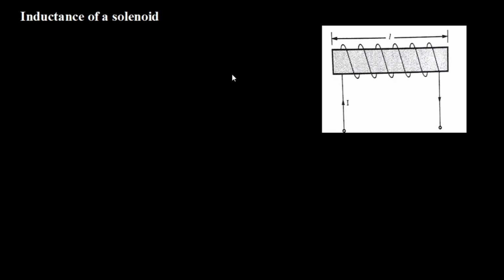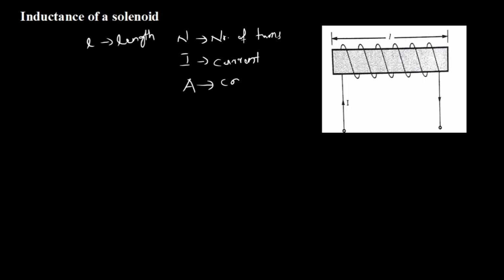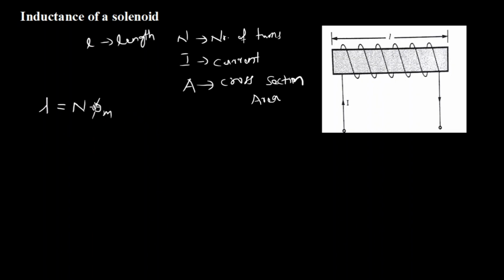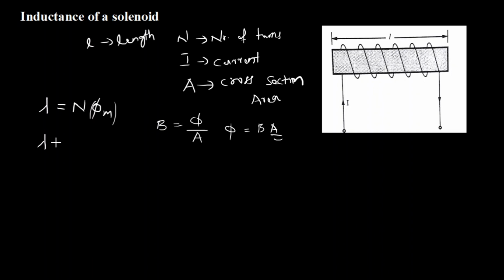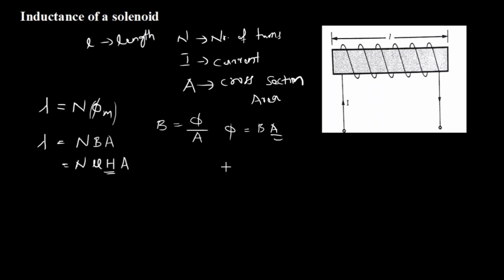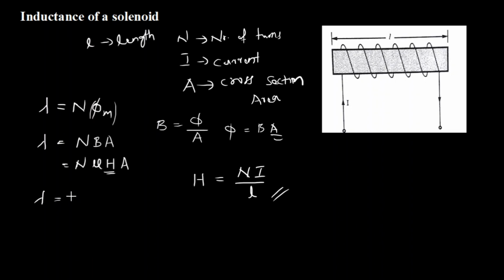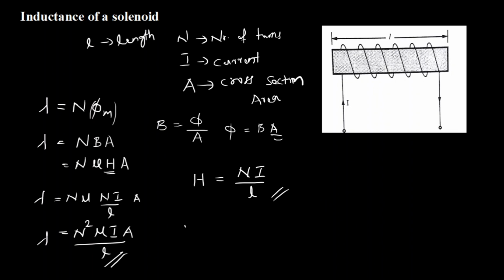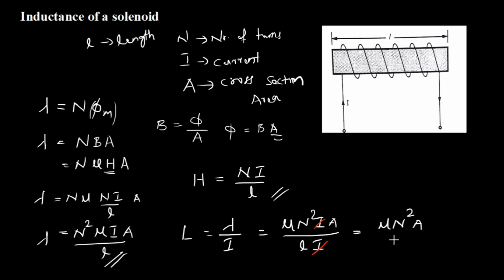VTU EMW (18EC55) M4 L7 INDUCTANCE OF SOLENOID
Description of the Video : The self-inductance of a long solenoid depends only on its physical properties
(such as the number of turns of wire per unit length and the volume), and not on the magnetic field or the current.